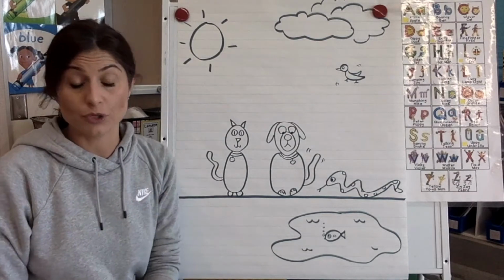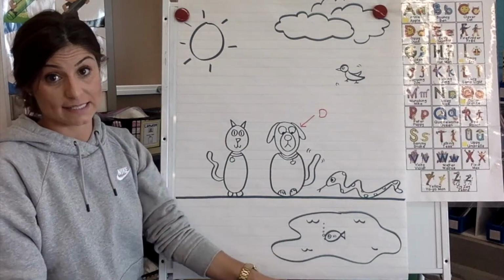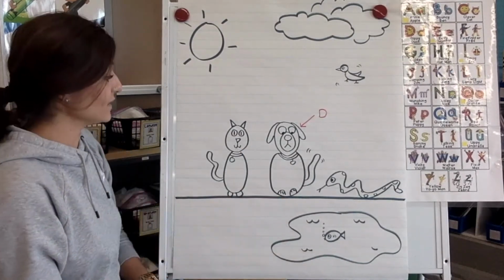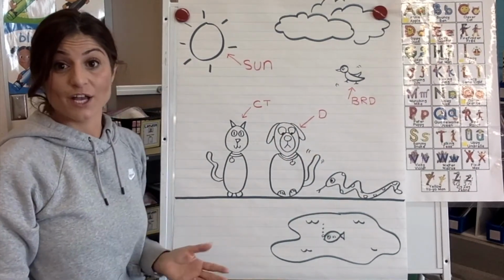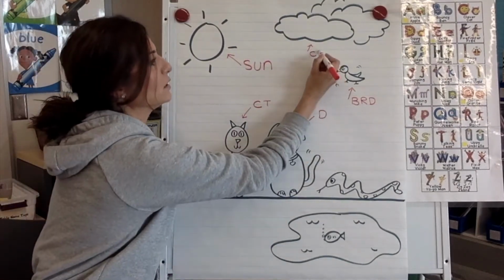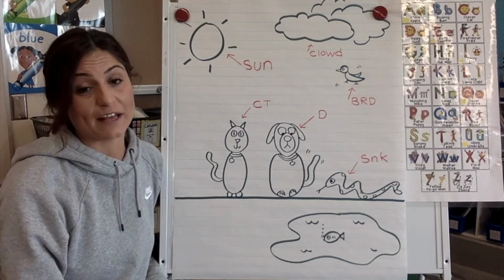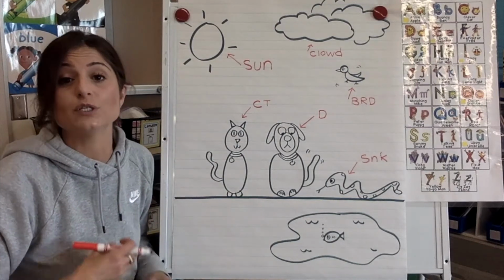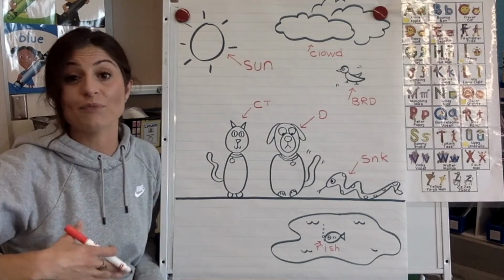Supporting Writing Instruction at Home